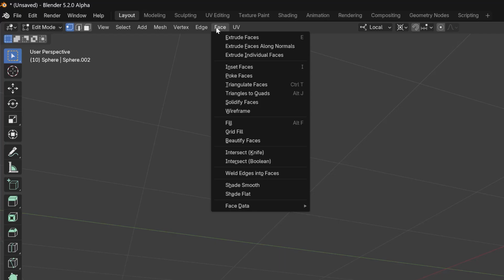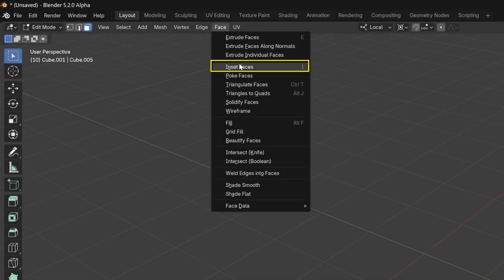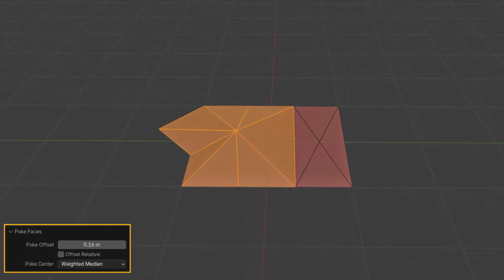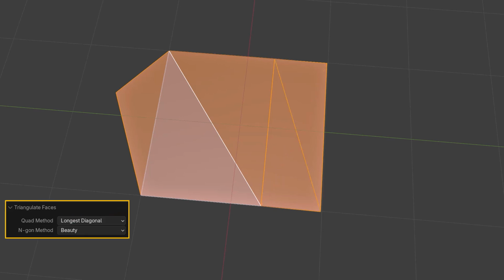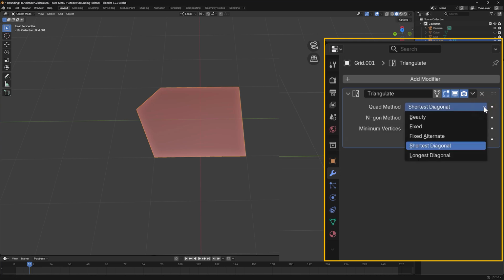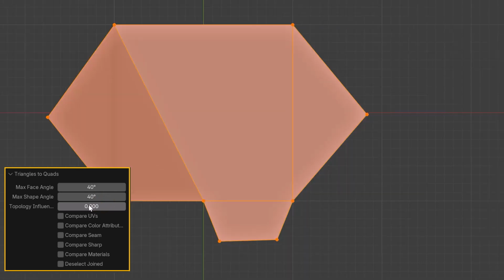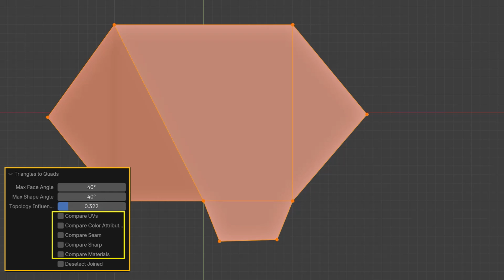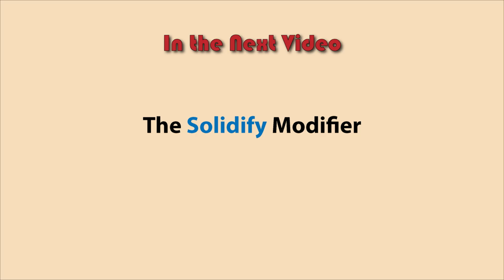Blender 5.2 for Beginners: The Face Menu (Part 1)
The first half of the face menu offers options for "poking" and solidifying Faces as well as ways to split Faces into Tris or merge Tris into Quads. It also offers alternative ways of activating extrusion and creating insets.